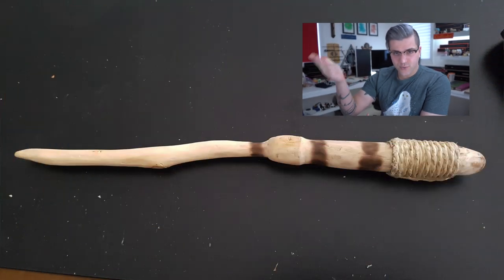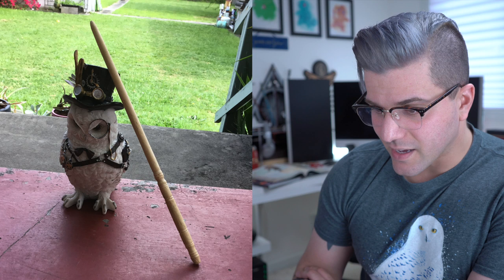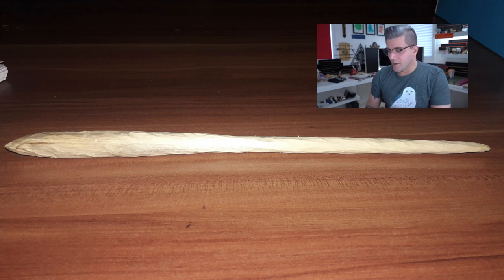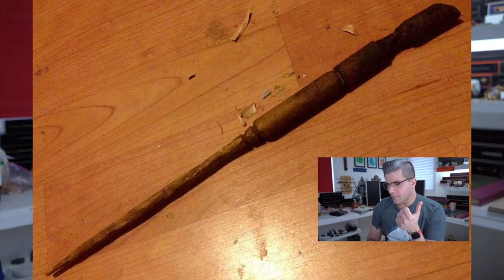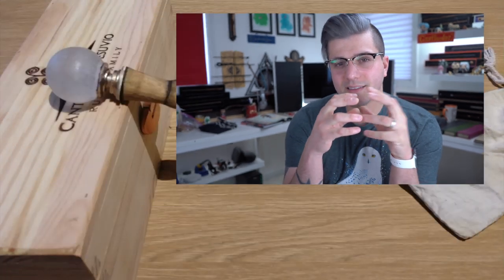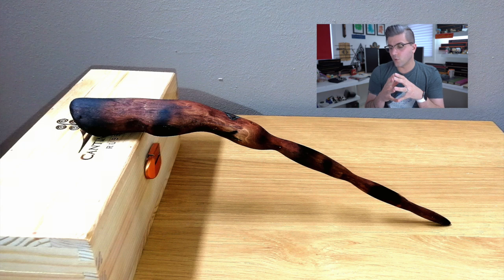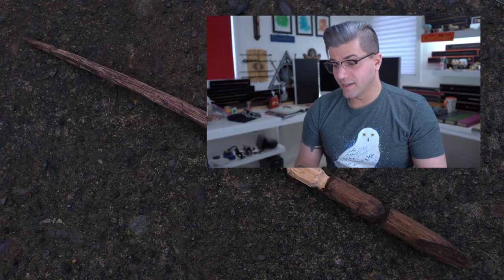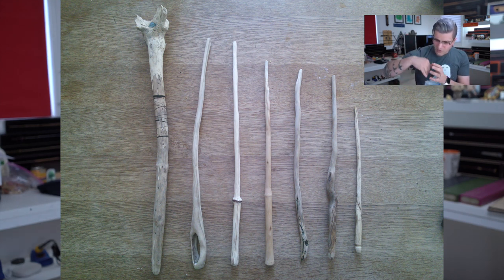Wand Review May 15, 2020